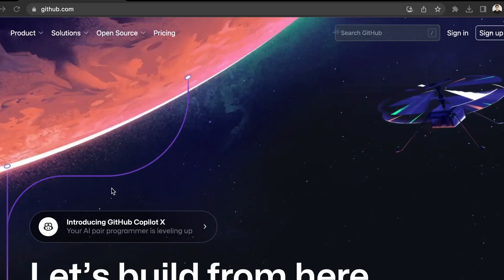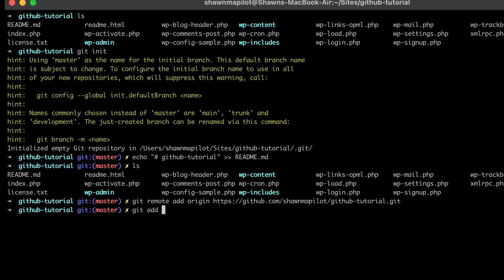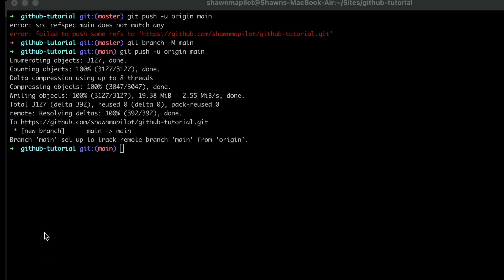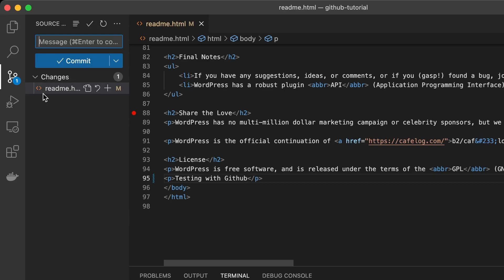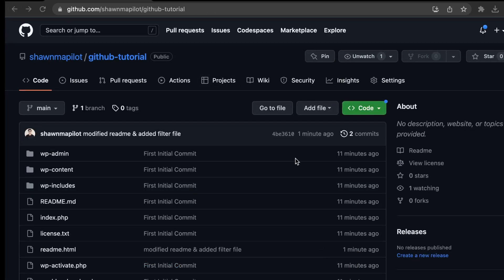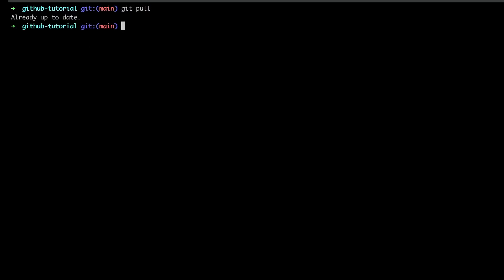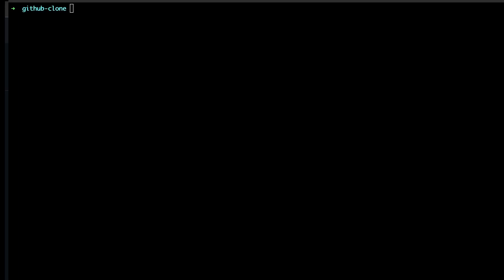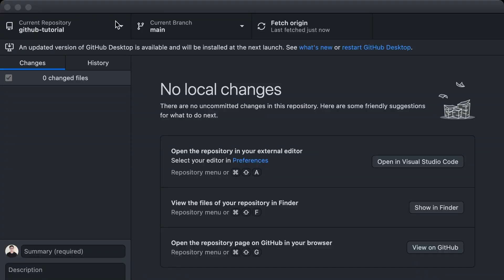How to Use GitHub - Tutorial For Beginners 2023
In this video, I teach you how to use Github to create, update and clone a repository.

If you're looking for help with updating your website then